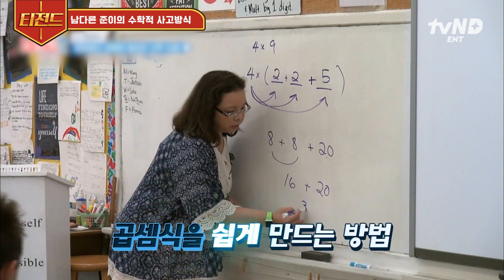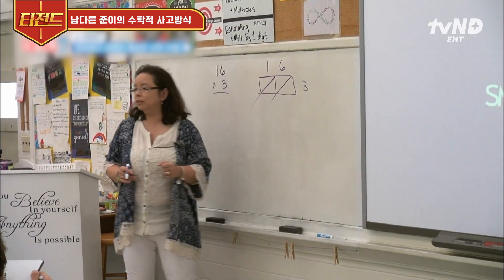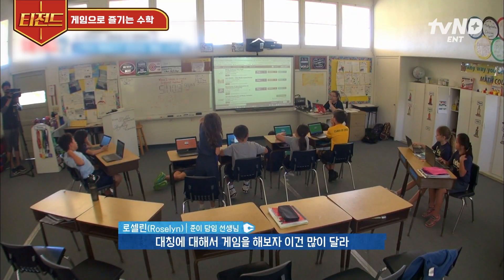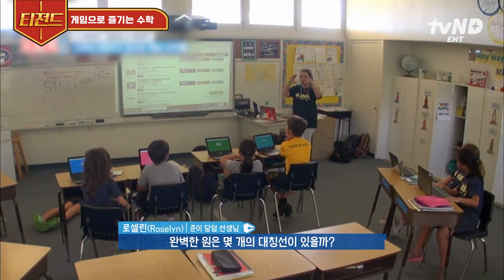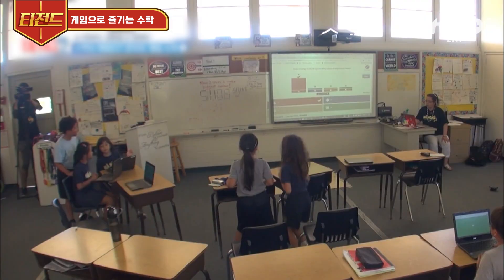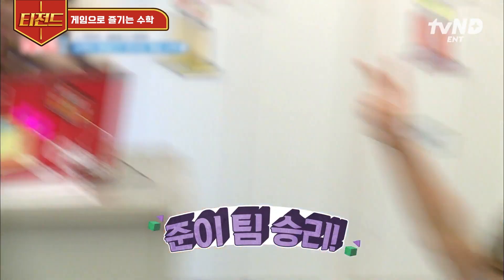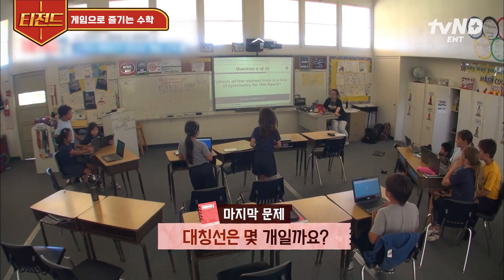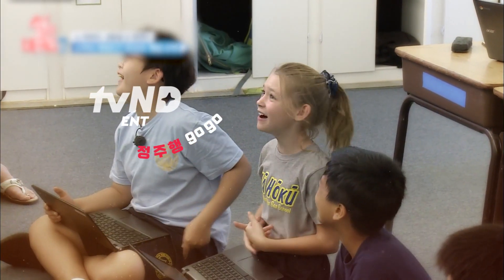[수업을바꿔라2] 순식간에 수학 문제를 풀어내는 성준🌟 모두를 놀라게 한 준이의 수학적 사고방식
we’re :DIGGLE family